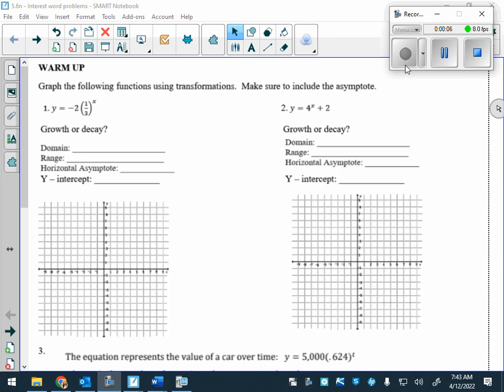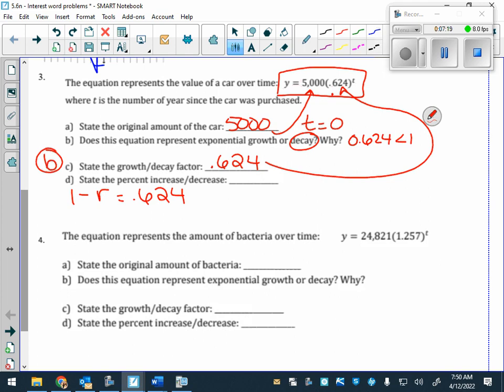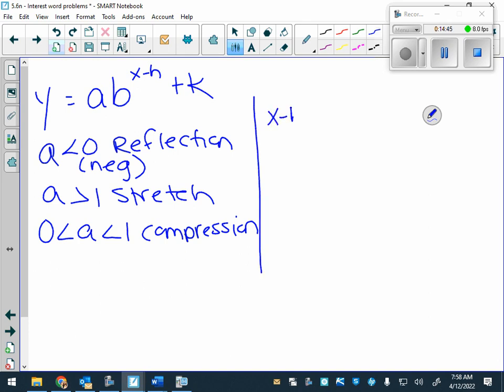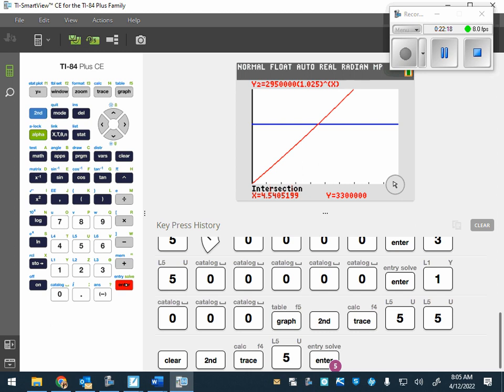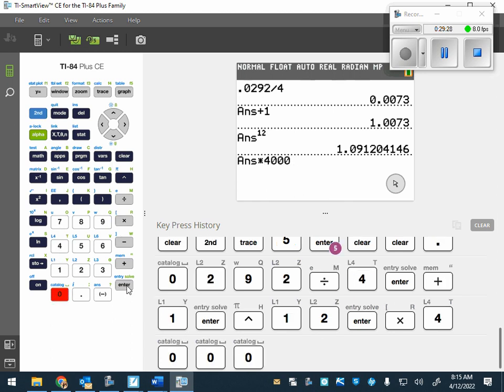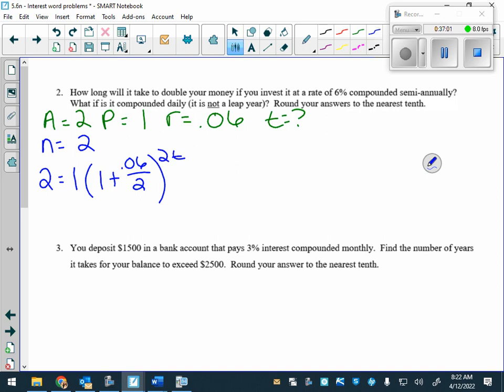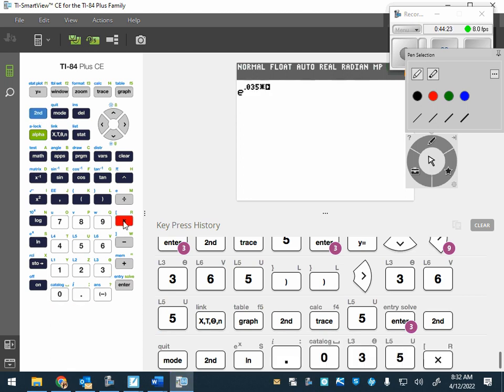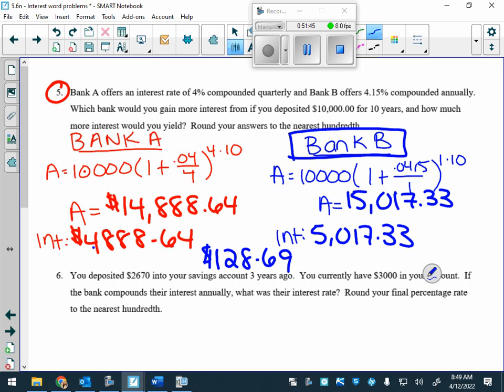5.5 recap and 5.6n Period 1